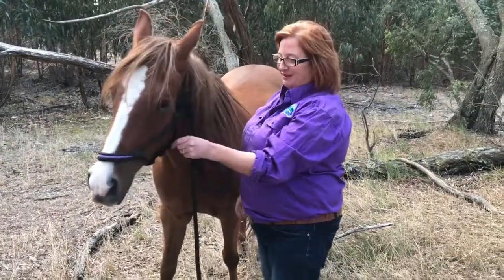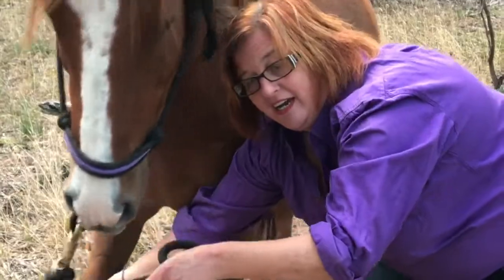Horse Care Tip 17 your horses pulse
Did you know you can check your horses heart rate just like a person by taking their pulse? Amanda shows you how and talks about what might be normal for your horse.